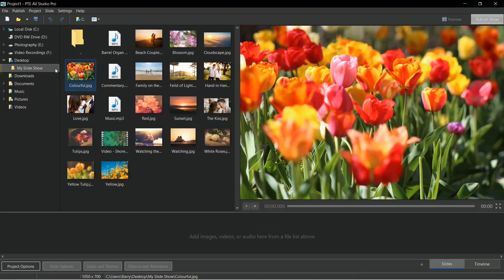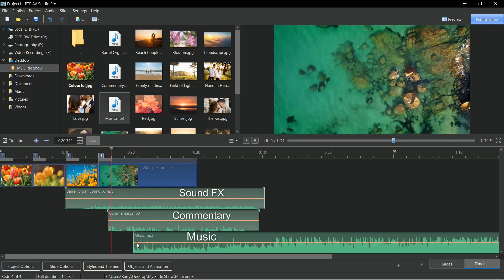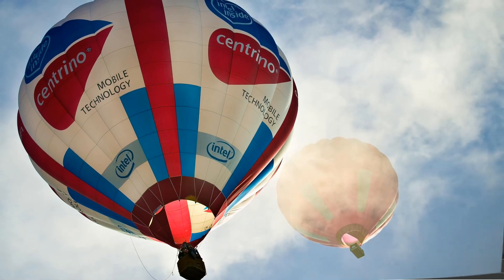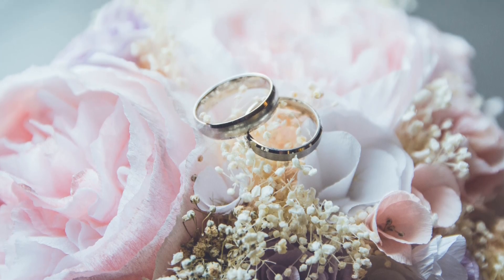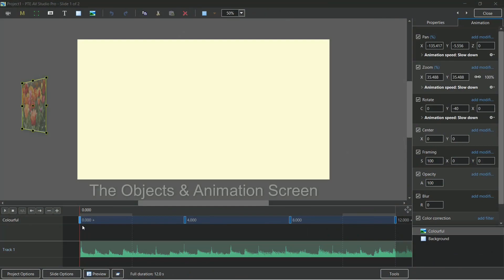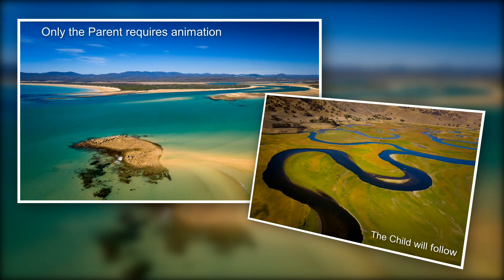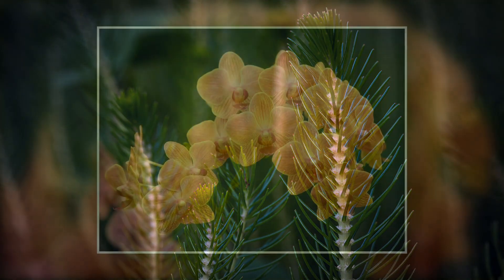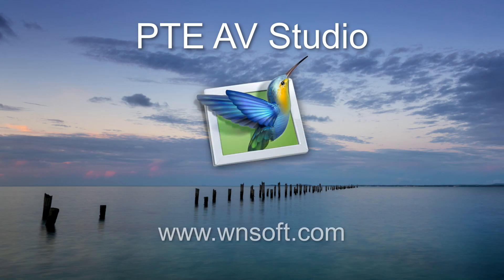PTE AV Studio Promo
I've been a user of PTE AV Studio (previously PicturesToExe) for around 20 years now and it was pretty good when I first started using it. I've seen it go from strength to strength over the years and it really is a stunning piece of software for the presentation of Images and Video.

This Promo gives a potential user a view of what this software can do. Of course there is always more, but a promo can only be so long. Its a balance between screen shots and the software's presentation abilities and at 5 minutes, worth a look?